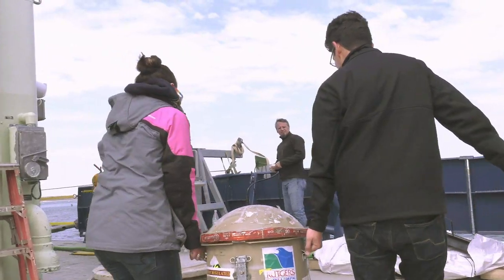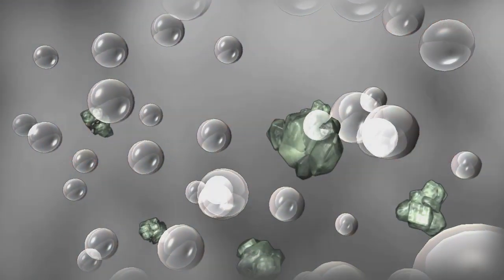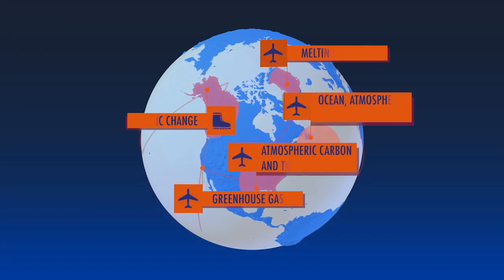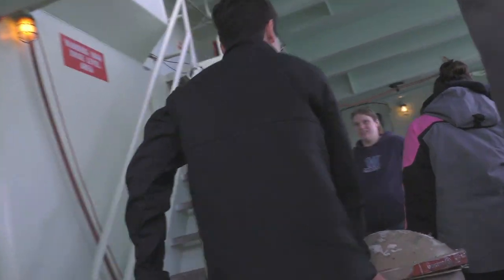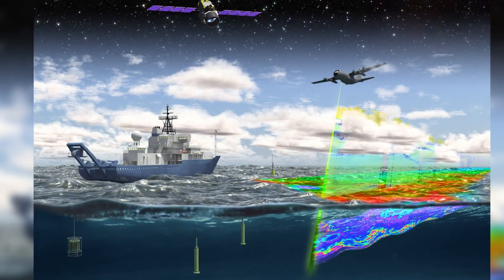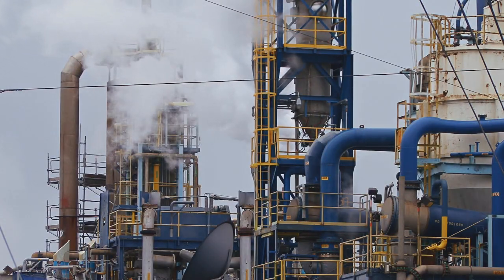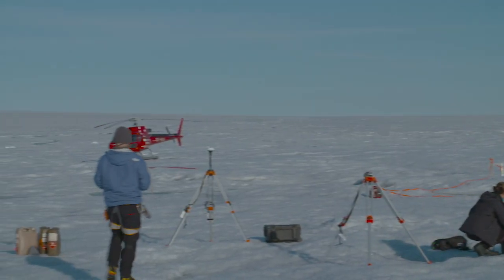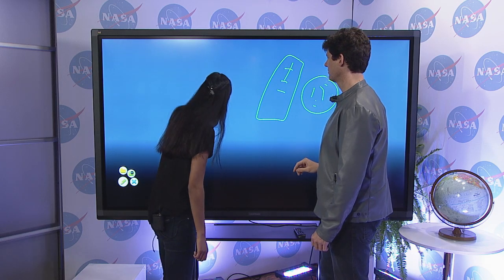Earth Expeditions: Sea Hunt for Climate-Ocean Biology Link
About half the carbon dioxide emitted into Earth's atmosphere each year ends up in the ocean, and plankton absorb a lot of it. NASA’s North Atlantic Aerosols and Marine Ecosystems Study (NAAMES) took to the sea and air to investigate the world’s largest plankton bloom and how it gives rise to small organic particles that leave the ocean and end up in the atmosphere, ultimately influencing clouds and climate.

In May scientists took to the field for the second of four campaigns aboard a NASA research aircraft based in Canada and a research vessel from Woods Hole Oceanographic Institution.